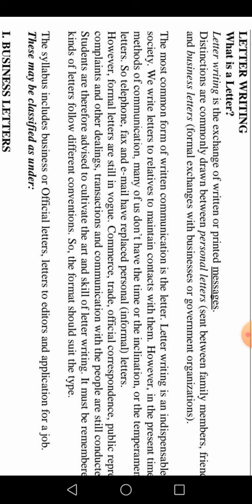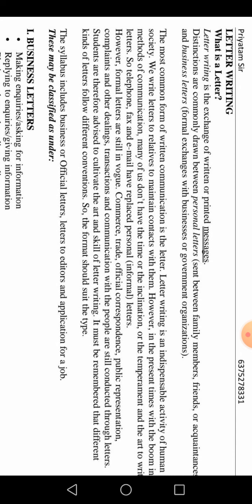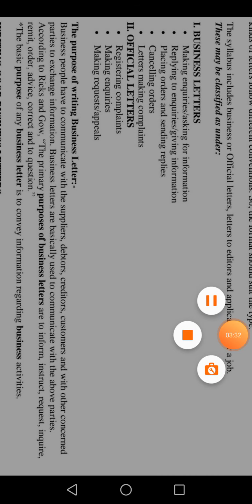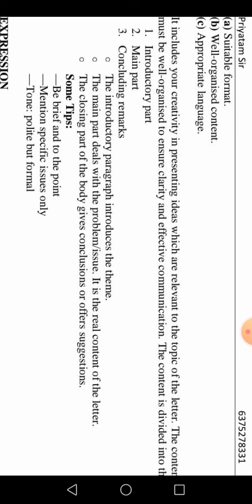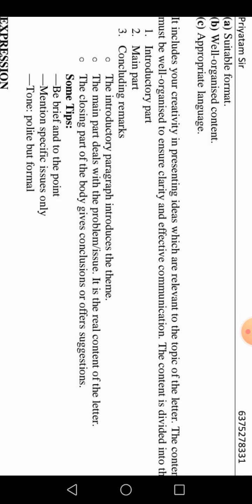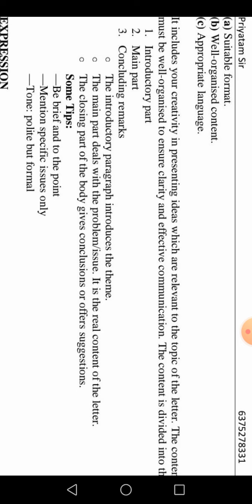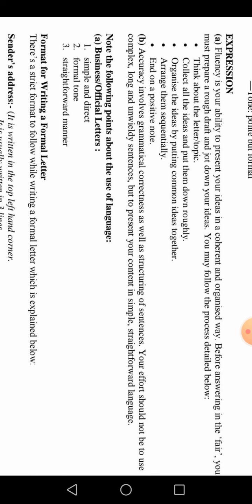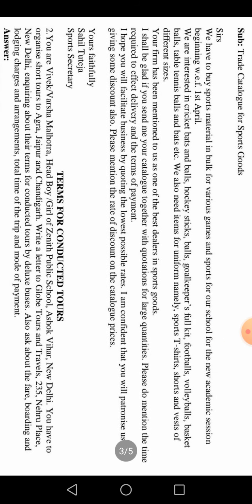letter writing :- BUSINESS LETTER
format, details and examples